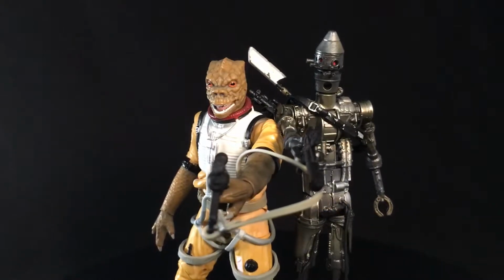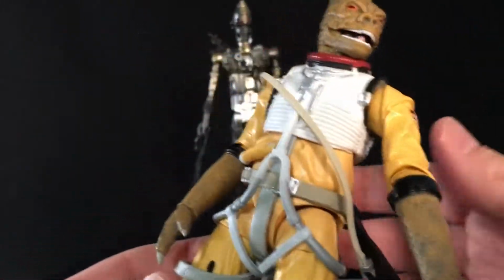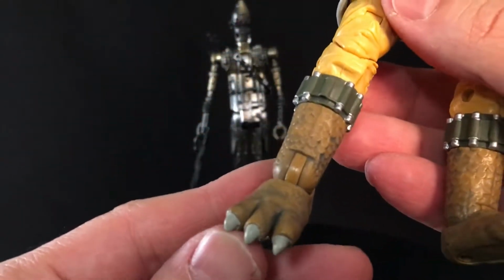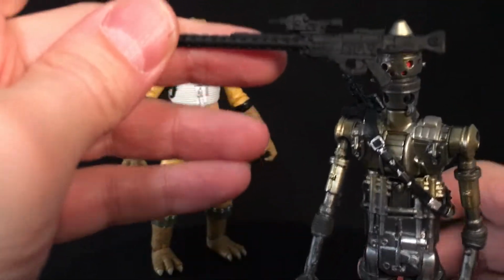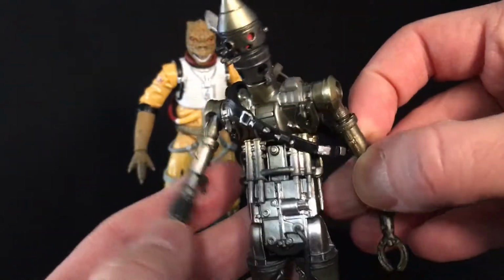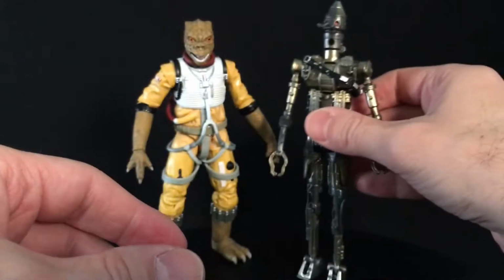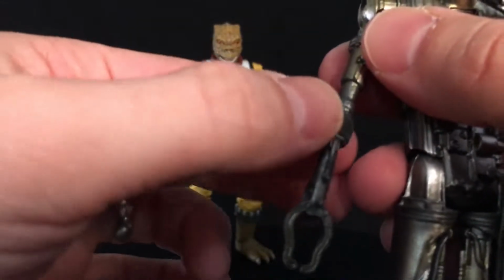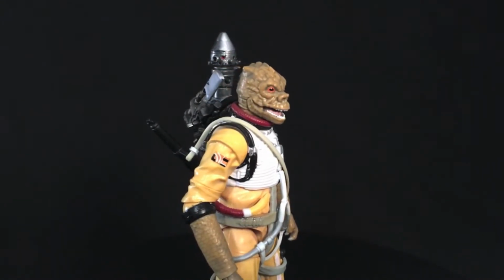STAR WARS BLACK SERIES ARCHIVE COLLECTION IG-88 & BOSSK REVIEW!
On this episode of ULTRAZILLA REVIEWS, I review the STAR WARS BLACK SERIES ARCHIVE COLLECTION IG-88 & BOSSK figures!